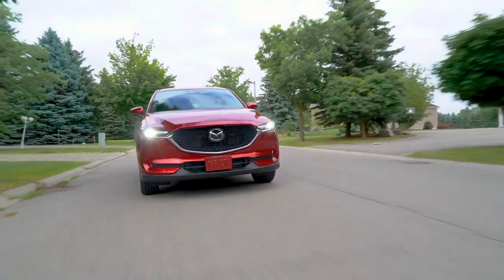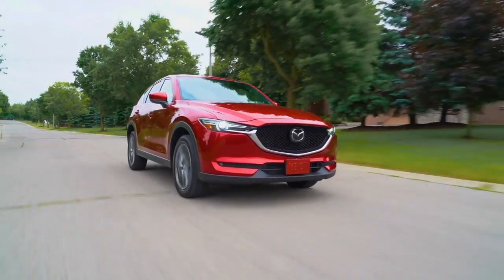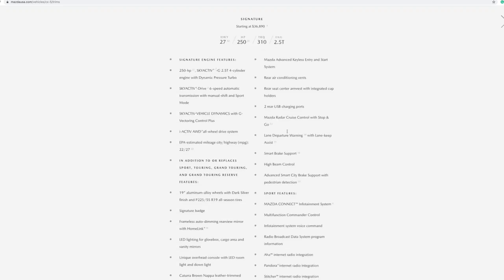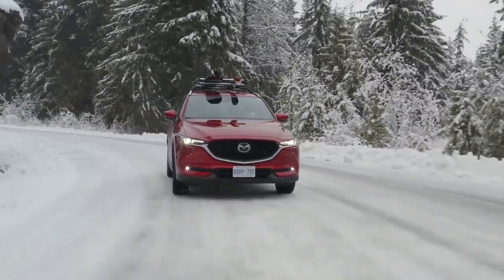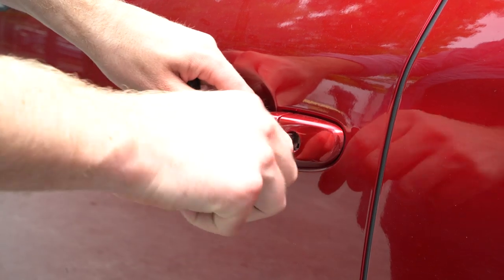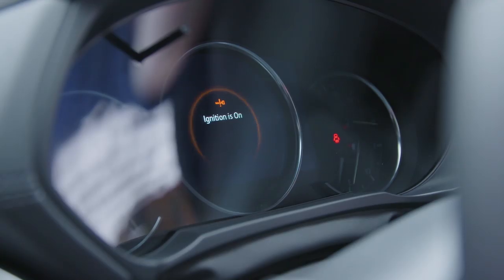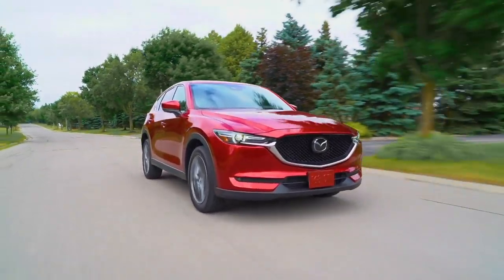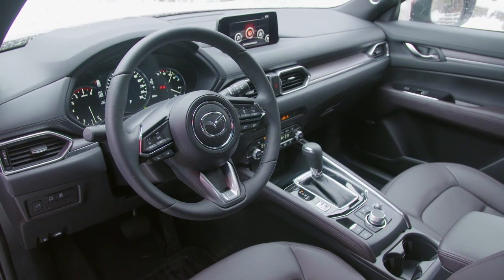Mazda CX-5 Signature: Your Questions Answered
Senior Editor Jeff Perez tackles the internet's most pressing questions about Motor1.com's latest long-term test vehicle, the Mazda CX-5 Signature.